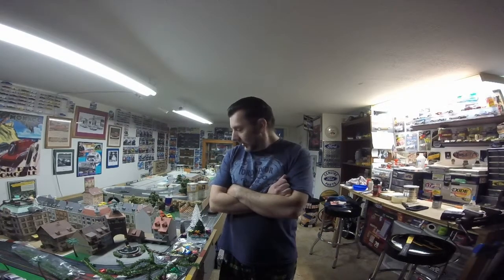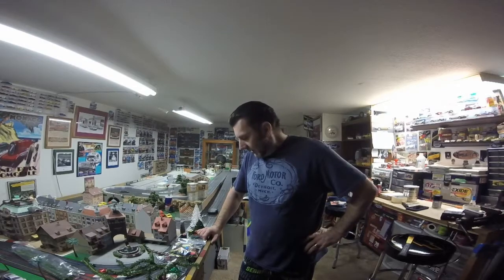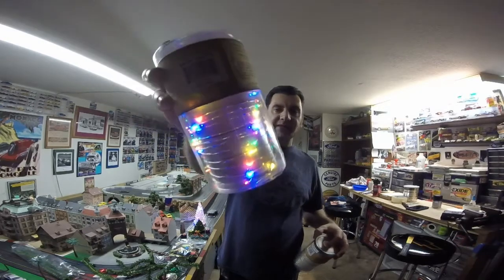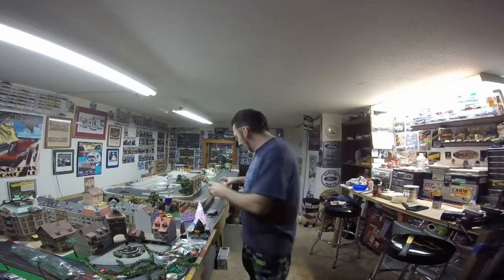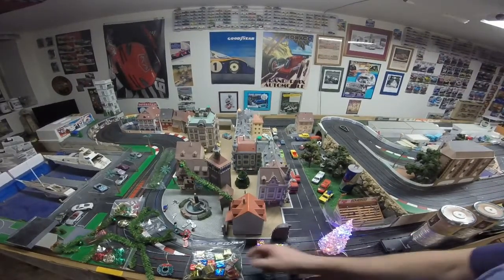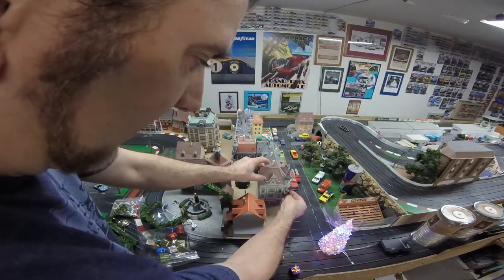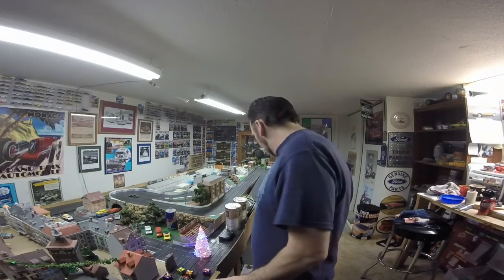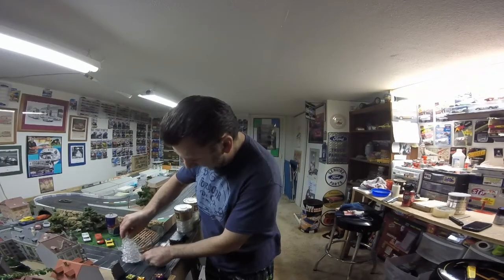Decorating the layout for Christmas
decorating the layout for Christmas and talking about a couple of things